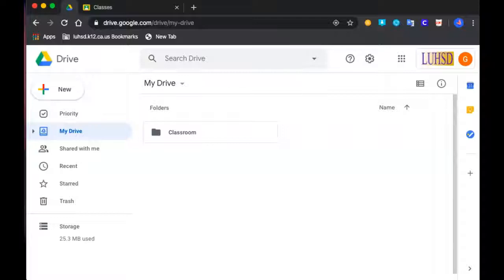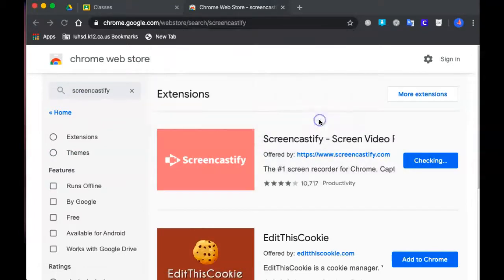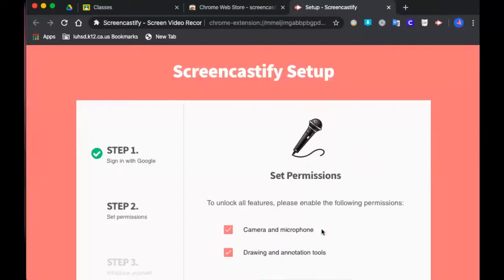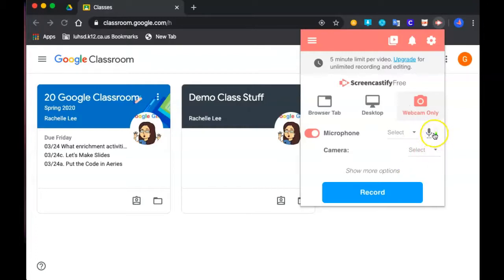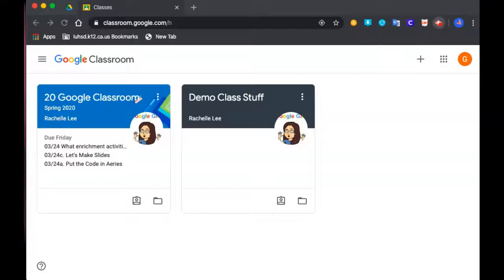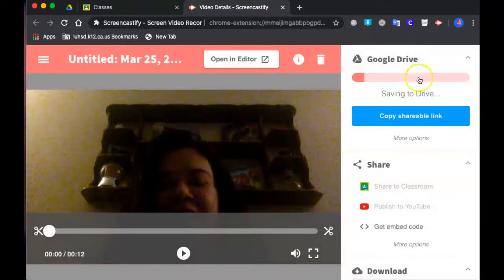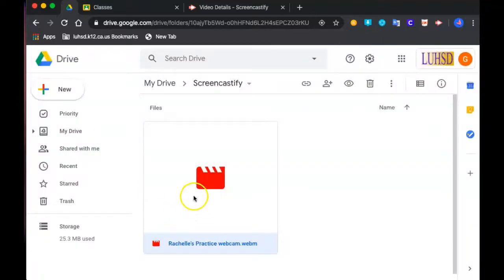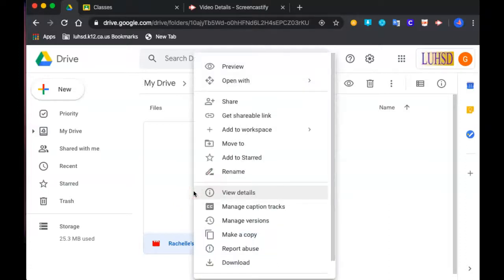Screencastify Install and use webcam